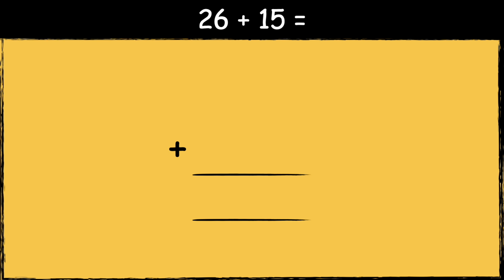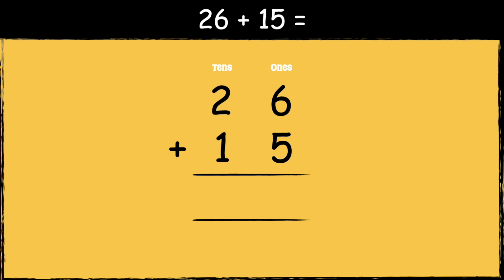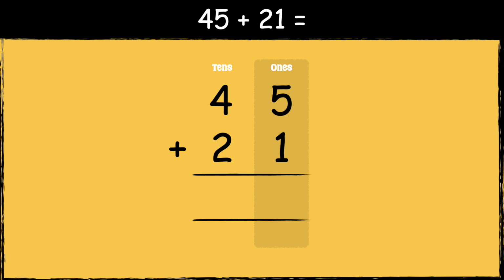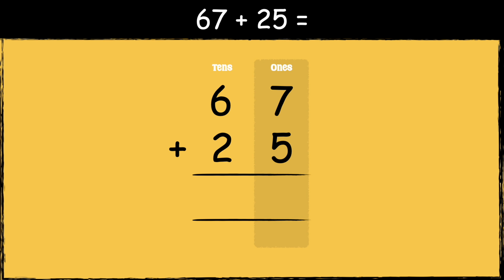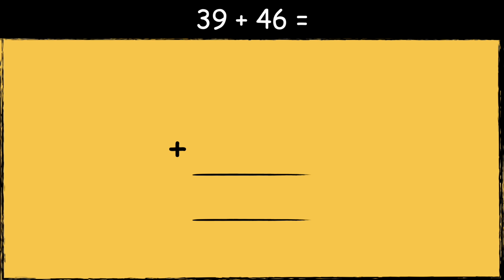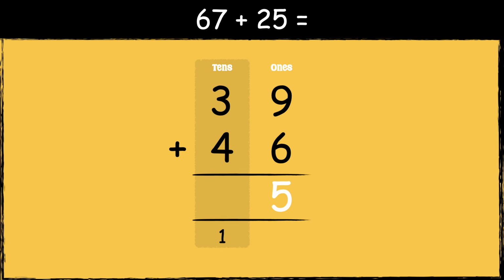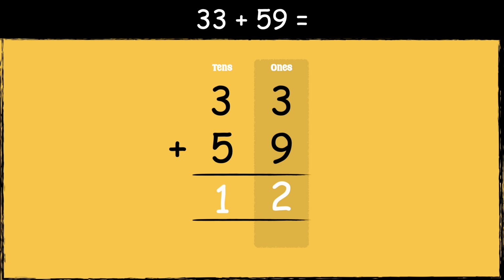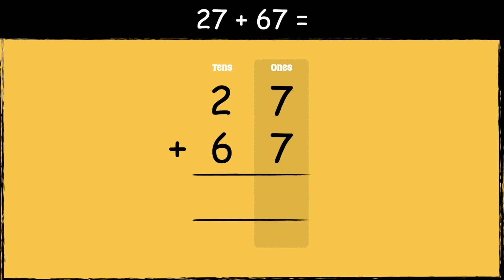Master Column Addition Fast – Add 2-Digit Numbers Like a Pro!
This video teaches learners to add 2-digit numbers and 2-digit numbers using column addition.

In this video, you’ll learn how to add numbers using column addition — a key maths skill for building confidence with addition. We’ll go through six clear examples so you can see exactly how to set up the calculation, add each column, and carry numbers correctly.

Perfect for primary school maths (KS1 & KS2), this lesson is great for students, teachers, parents, and adult learners who want a clear, visual explanation of how column addition works.

✅ How to line numbers up correctly (place value: tens and ones)
✅ Why we always start from the ones column in column addition
✅ How to carry over numbers to the next column
✅ How to add two-digit numbers quickly and accurately
✅ Tips to avoid common mistakes in addition

✅ Clear, step-by-step explanations for children and adults
✅ Matches the UK National Curriculum for maths
✅ Great for homework help and classroom teaching
✅ Encourages learners to pause and practise before checking answers
✅ Boosts maths fluency and confidence

🎯 National Curriculum Objectives:
Year 2: Recall and use addition and subtraction facts to 20 fluently, and derive and use related facts up to 100
Year 2: Add and subtract numbers using concrete objects, pictorial representations, and mentally, including: two two-digit numbers / Adding 3 one-digit numbers

🎯 CfW Progression Step 2: I have explored additive relationships, using a range of representations. I can add and subtract whole numbers, using a variety of written and mental methods.